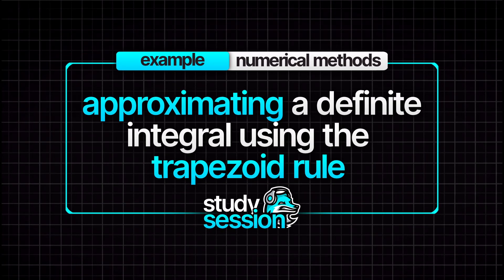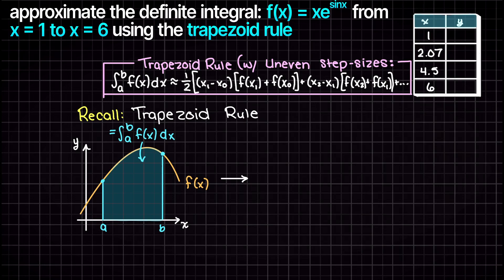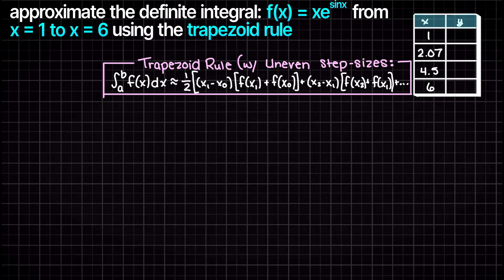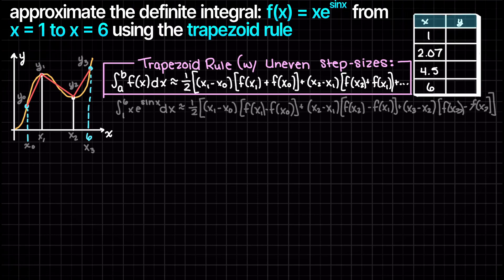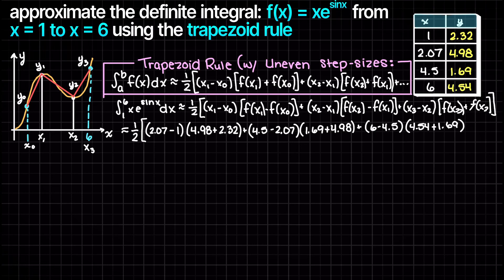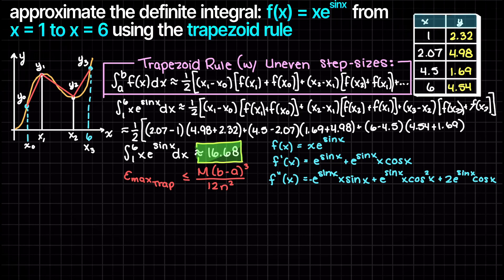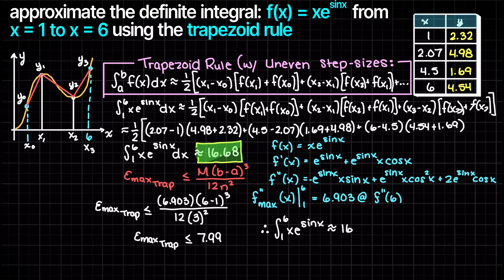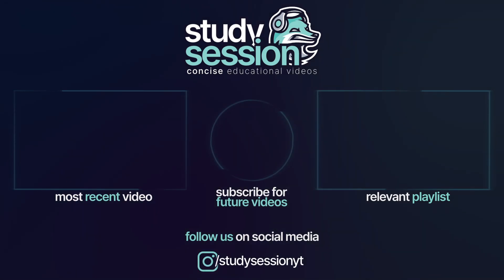Trapezoid Rule Example (Unequal Step Size) | Numerical Analysis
In this video, we're diving into the world of numerical methods by using Trapezoid Rule to solve the definite integral of the function xe^sinx from 1 to 6 with unequal step sizes.

Understanding how to apply numerical methods like Trapezoid Rule is crucial in solving integrals, especially when dealing with complex functions. We'll break down the step-by-step process to compute the definite integral of this function within the given limits.

Trapezoid Rule is a numerical technique that approximates definite integrals by dividing the range into equally spaced intervals and using linear functions to approximate areas within those segments. It's a powerful method for approximating integrals when analytical solutions aren't readily available.

This timeline is meant to help you better understand how to solve a Trapezoid rule problem with unequal step sizes:
0:00 Introduction
0:23 Recall Trapezoid Rule Theory
1:10 Approximating a definite integral with Trapezoid Rule with unequal step sizes
2:58 Finding maximum error when using the Trapezoid rule with unequal step sizes
4:10 Outro

This video is part of our Numerical Methods course. Numerical methods is about solving math problems through approximating the solution of problems that would be difficult or impossible to solve analytically. In this playlist we will cover topics such as solving systems of linear equations, solving systems of non-linear equations, numerical integration, numerical derivatives, etc..In this video, we're diving into the world of numerical methods by using Trapezoid Rule to solve the definite integral of the function xe^sinx from 1 to 6 with unequal step sizes.

0:00 Introduction
0:13 Recall Trapezoid Rule Theory
1:10 Approximating a definite integral with Trapezoid Rule with unequal step sizes
2:58 Finding maximum error when using the Trapezoid rule with unequal step sizes
4:39 Outro